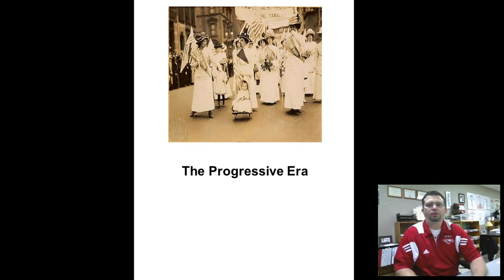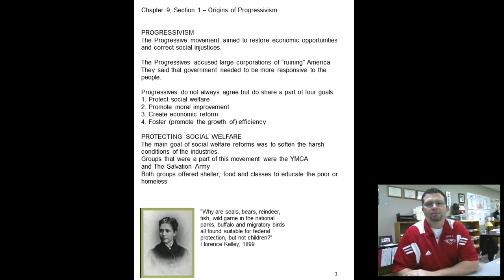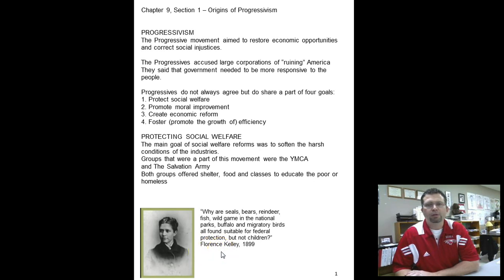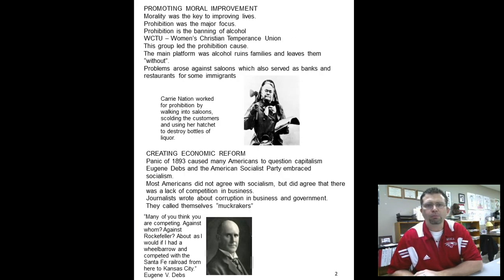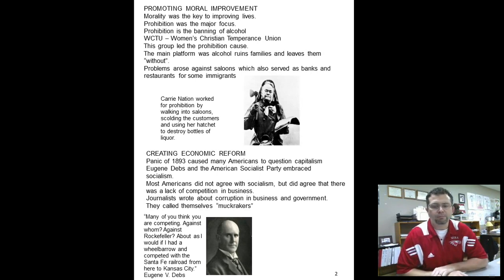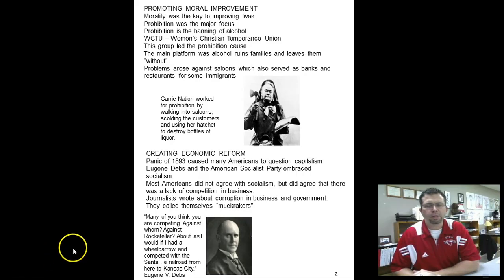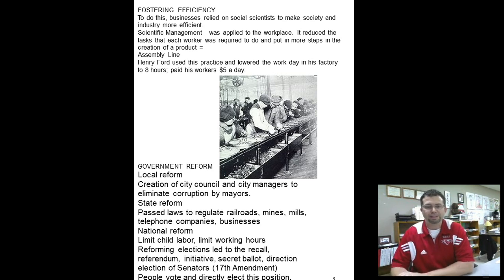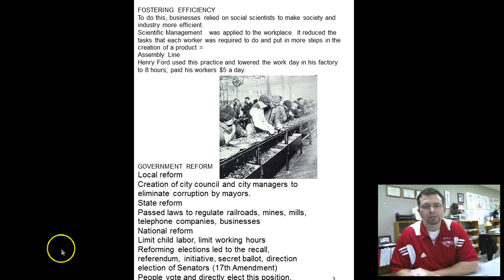Ch 9, Sec 1 Origins of Progressivism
reform movement of the early 20th century: social reform, moral reform, economic reform, government reform